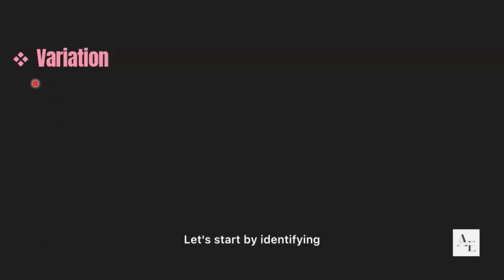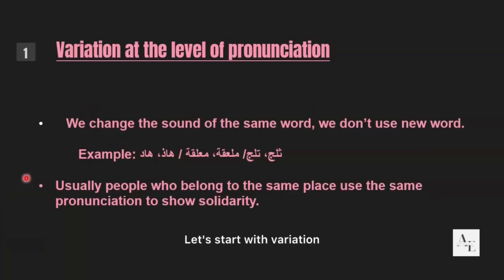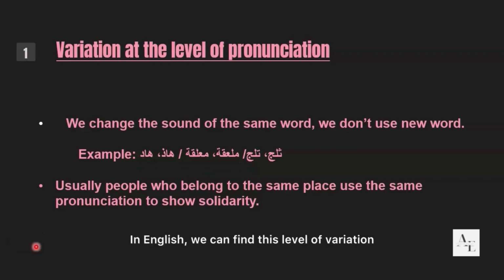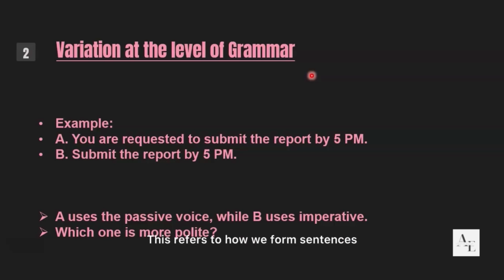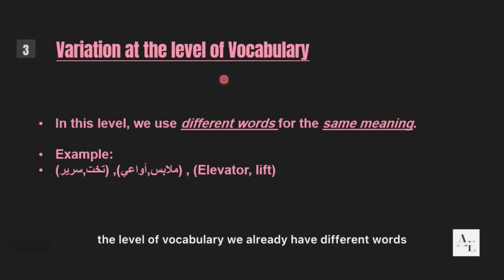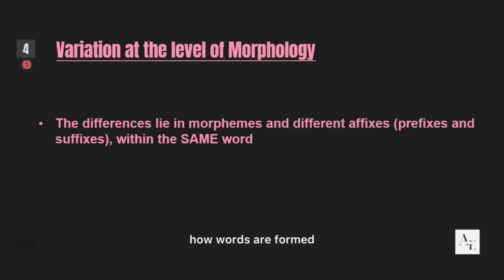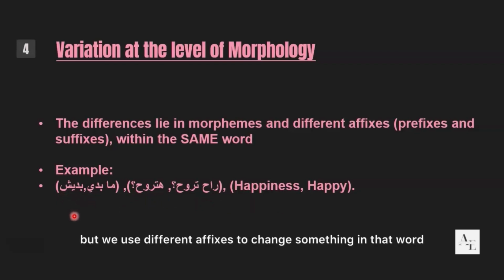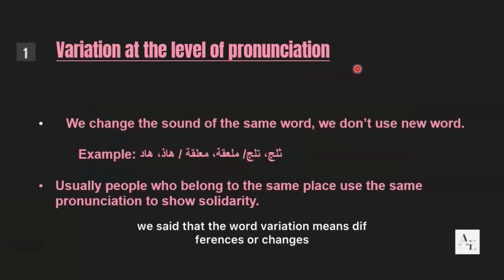Levels of Variation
This course takes you on an exciting journey to explore the relationship between language and society. We’ll dive into fascinating topics such as language variation, linguistic repertoire, language change, language death, and lexical borrowing. You’ll learn how social factors like identity, gender, and cultural background influence the way we speak. We'll also explore the types of language shift, language extinction, and how languages interact.
Whether you’re a student or simply passionate about language, this series will give you a fresh perspective on how language works. We’ll have fun along the way!

هذه الدورة تأخذك في رحلة شيقة لاستكشاف العلاقة بين اللغة والمجتمع. سنغوص في مواضيع مثيرة مثل تنوع اللغة، الذخيرة اللغوية، تغير اللغة، انقراض اللغات، والاقتراض اللغوي. ستتعلم كيف تؤثر العوامل الاجتماعية مثل الهوية، والجنس، والخلفية الثقافية على طريقة تحدثنا. كما سنستكشف أنواع التحول اللغوي، انقراض اللغات، وكيف تتفاعل اللغات مع بعضها البعض.
سواء كنت طالبًا أو مجرد شغوف باللغة، ستمنحك هذه السلسلة نظرة جديدة على كيفية عمل اللغة. وسنستمتع في كل خطوة من الرحلة!